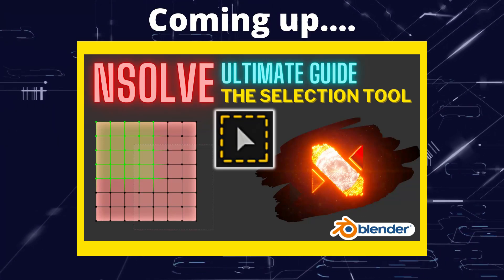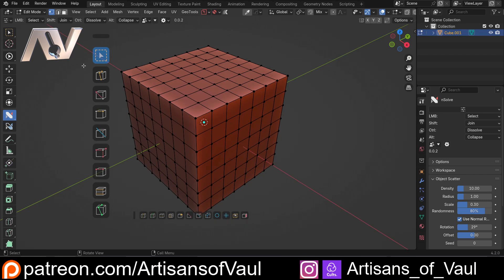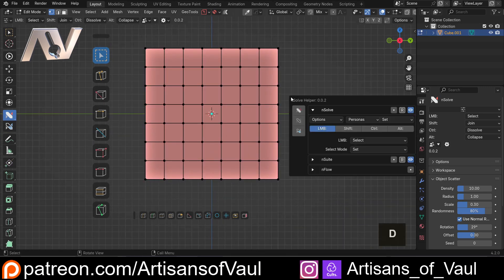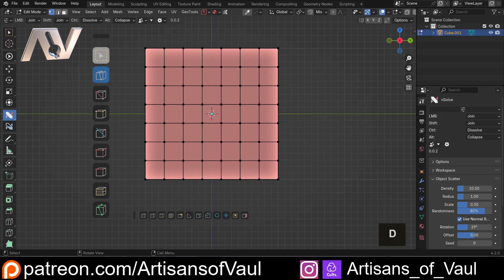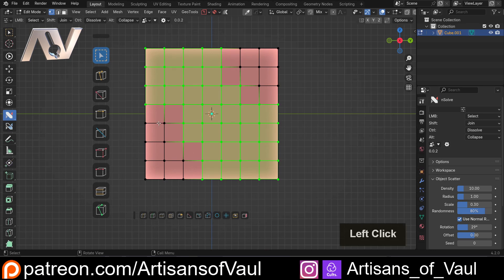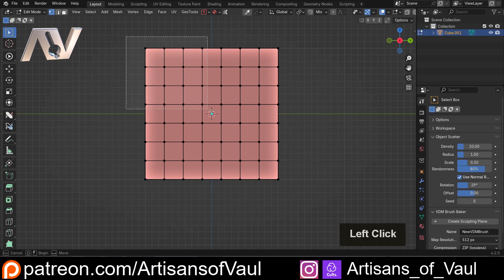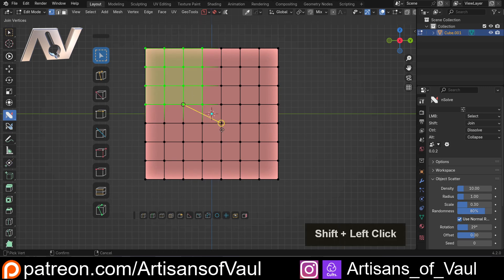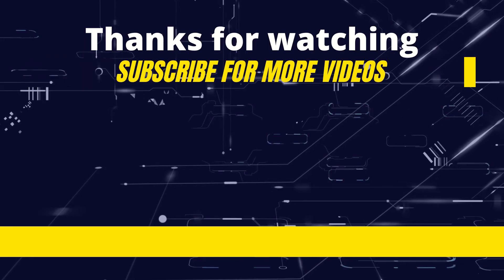nSolve guide for Blender - The Selection Tool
Starting out look through the nSolve tools we are starting with some of the tricks for the Selection tool.